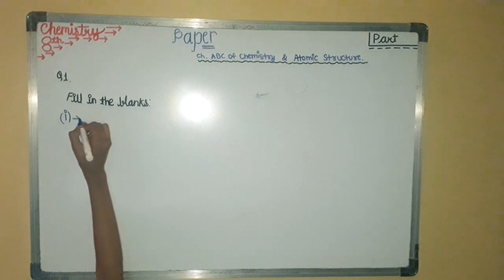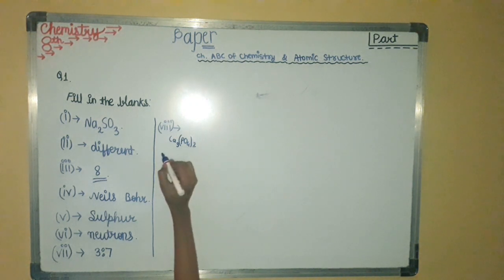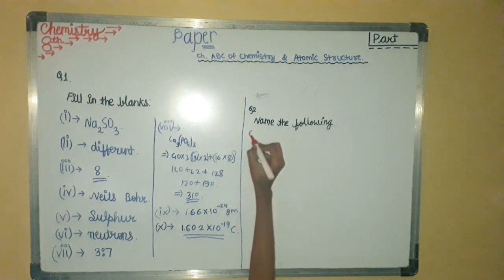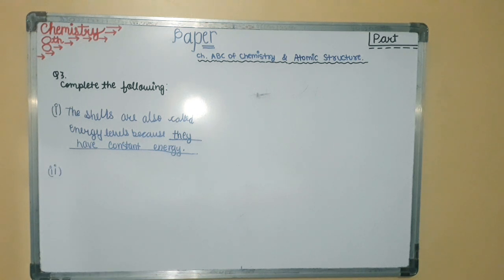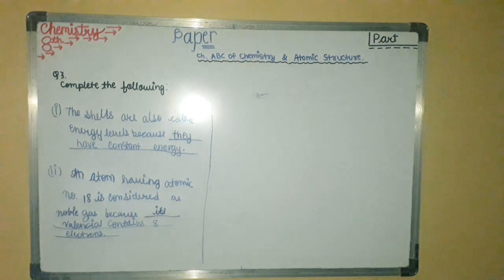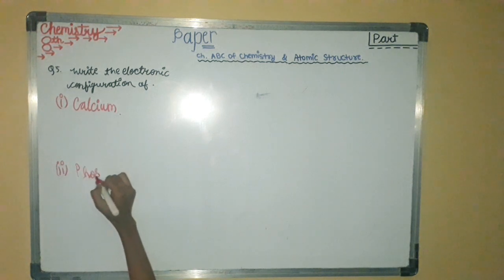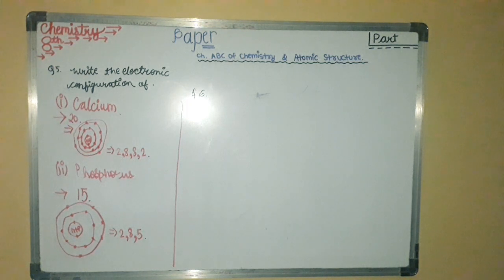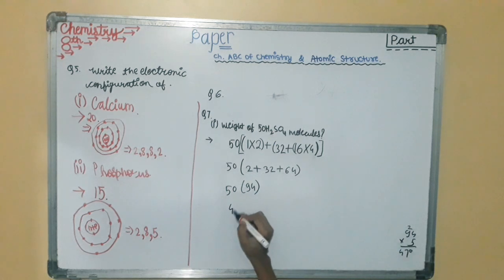Class 8th Chemistry. Revision Session (Part-1)